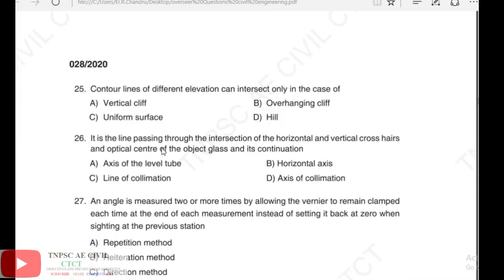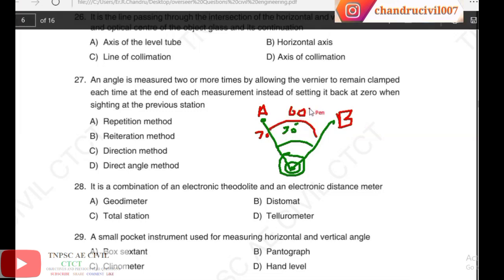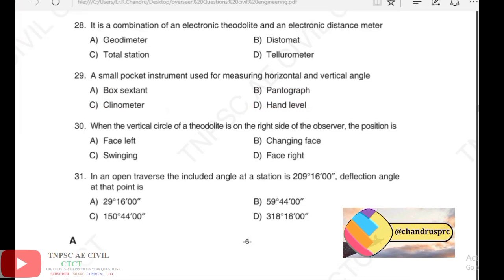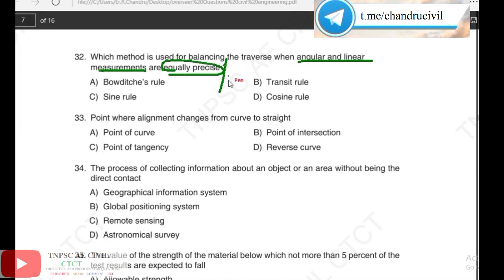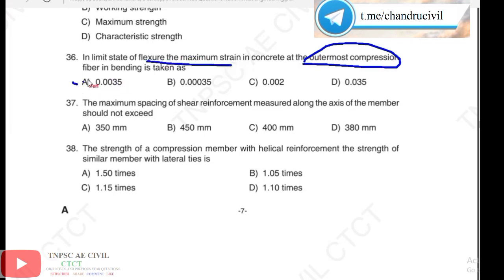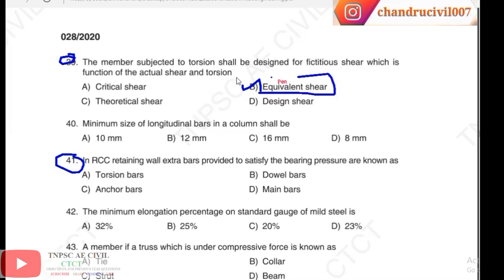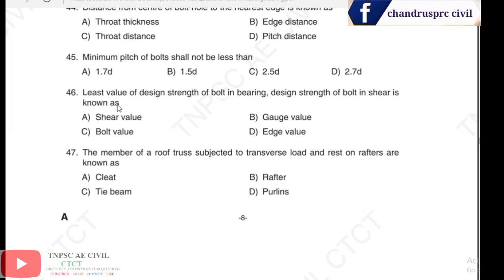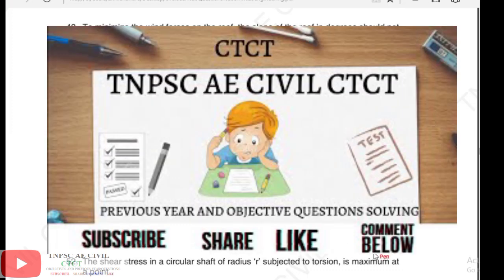TNRD question paper 2020 overseer Previous Year Que & ans-2(100marks & Exam pattern) |TNRD 2021|CTCT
ALL CIVIL ENGINEERING EXAMS RELATED KNOWLEDGES , OBJECTIVE QUESTIONS AND PREVIOUS YEAR SOLVED QUESTIONS, TNPSC GENERAL STUDIES HERE DISCUSSED